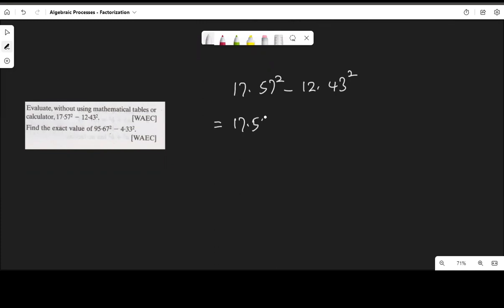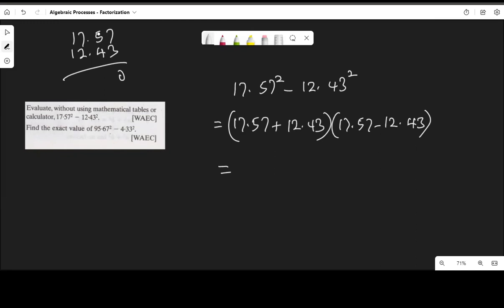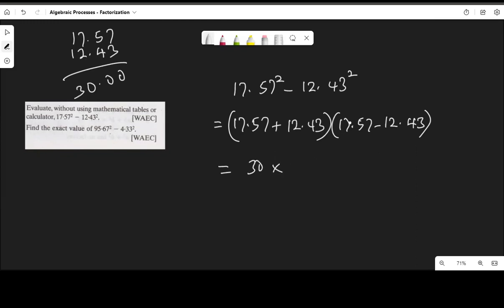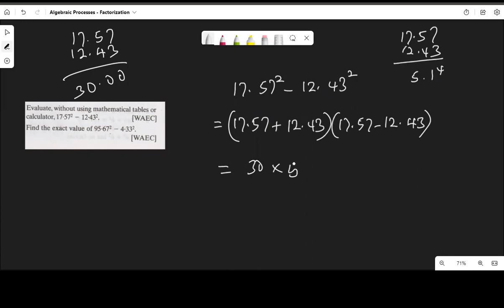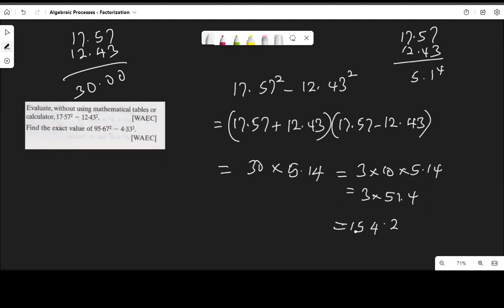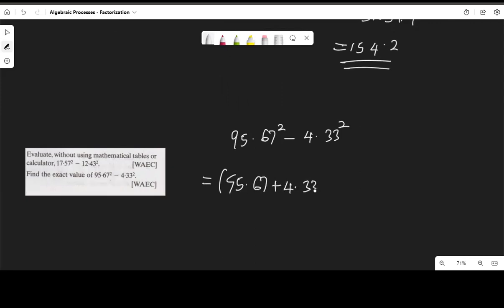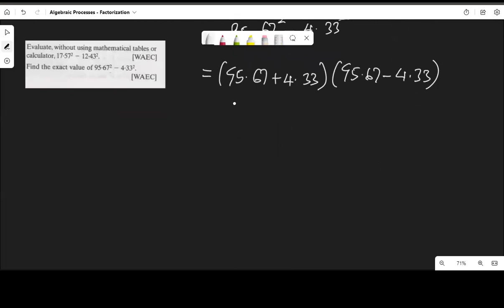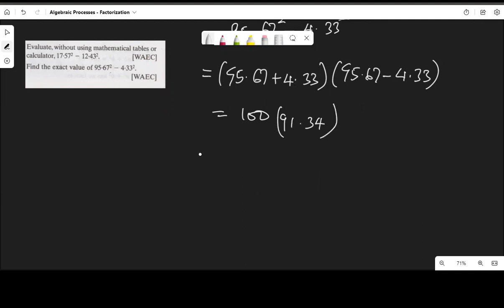Algebraic Processes - Factorization (WAEC Past Question)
This video covers Algebraic Processes - Factorization  (WAEC Past Question)